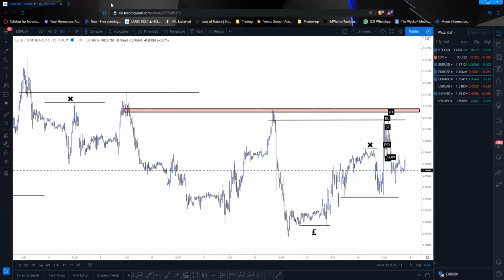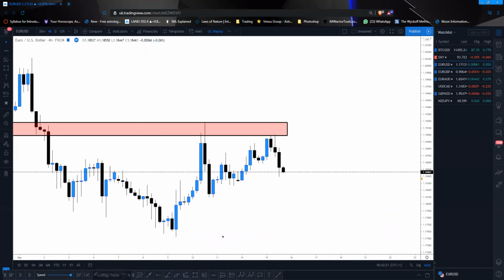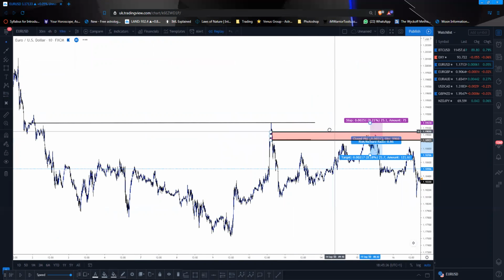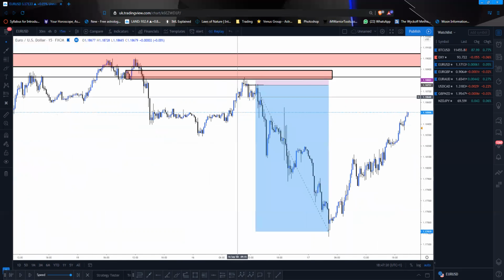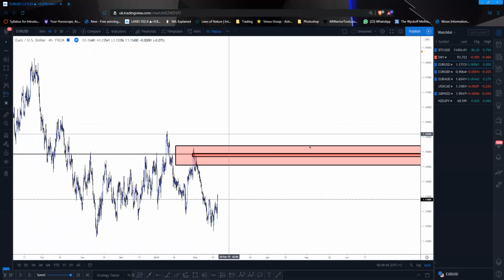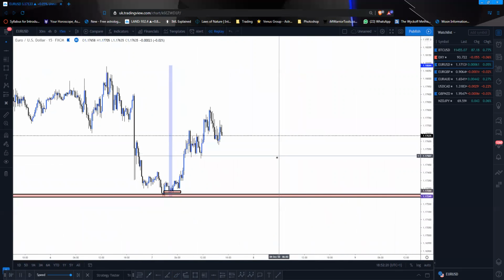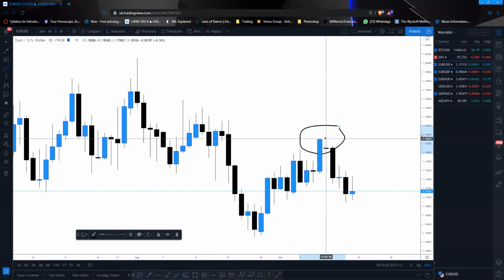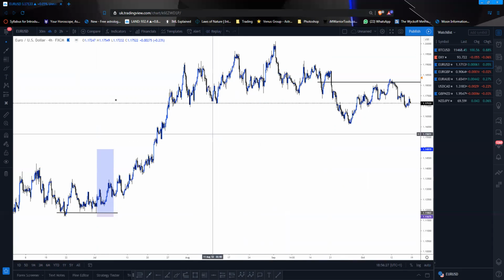How To Back test Smart Money Concepts in Forex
Backtesting is simple!

Simply look back, and test your strategy

Know what you are looking for!

Any questions?